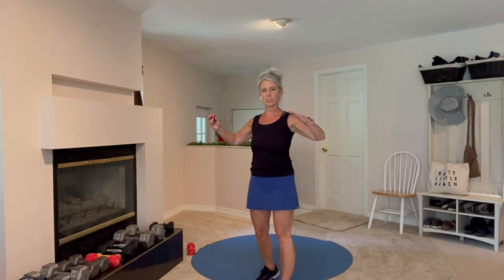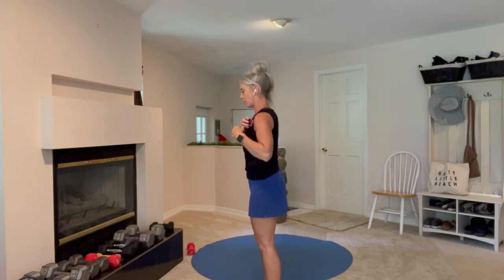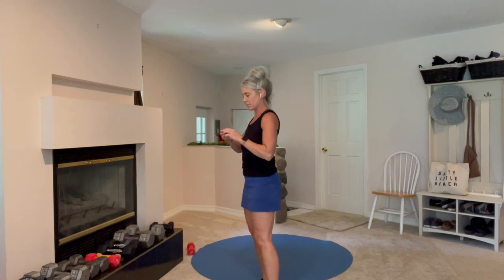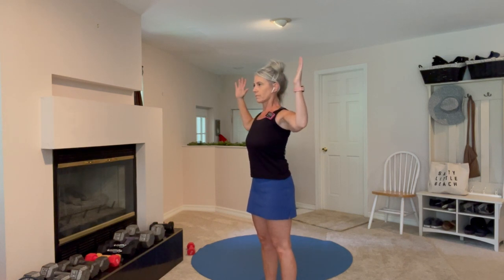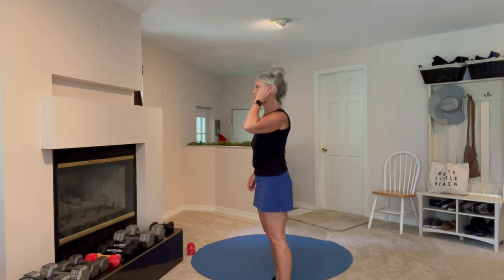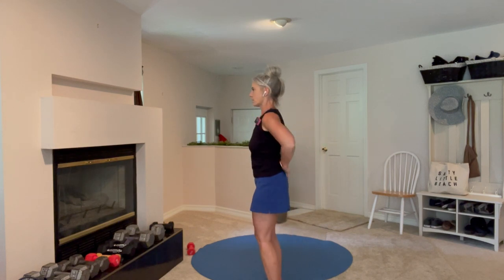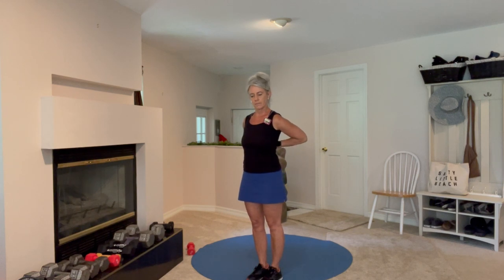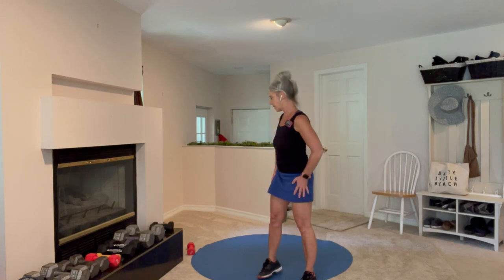Internal & External Rotation Exercises for Shoulder Mobility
Shoulders, Mobility, Rotator Cuff